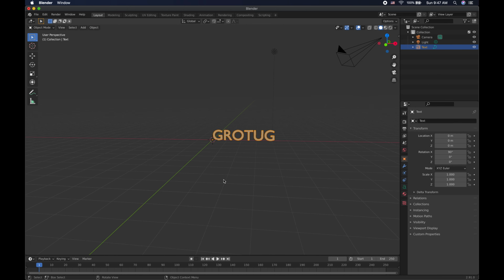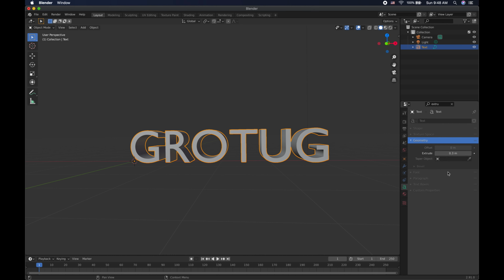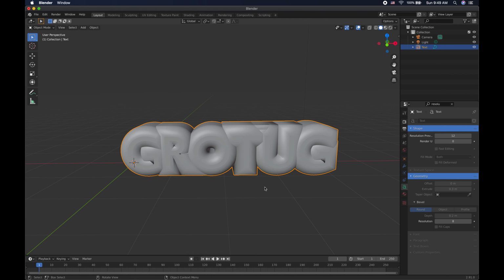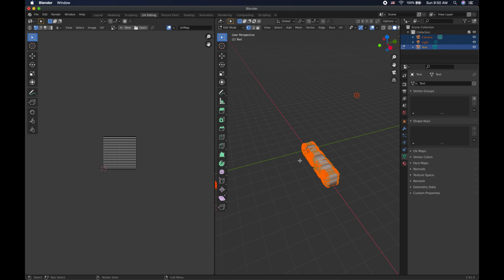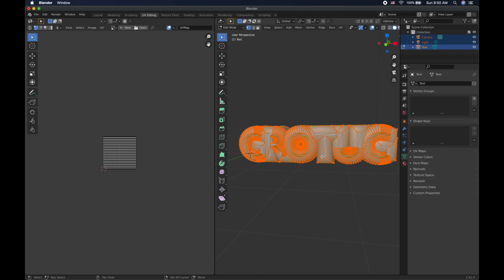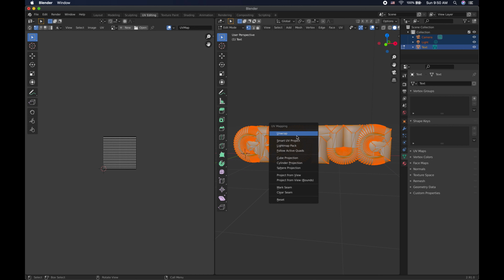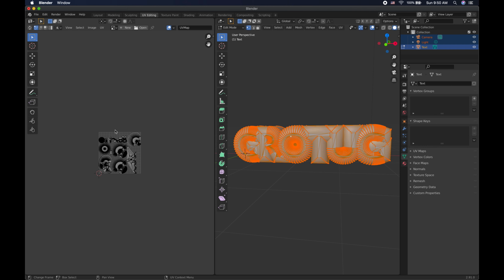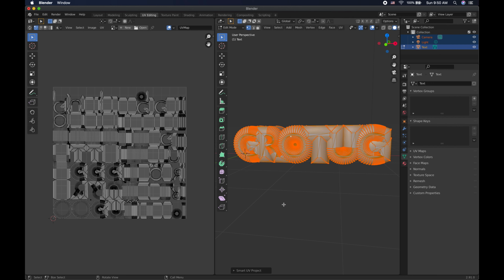Making 3D text in Blender 2.91 and prepping it for texture wrap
Thanks. :) I've been having a helluva time figuring out how to bring up the nodes view to add the texture to my unwrapped 3D text.